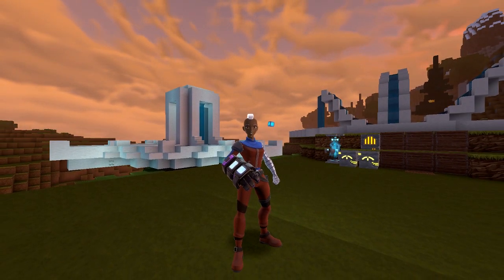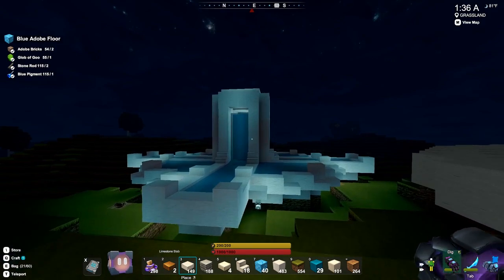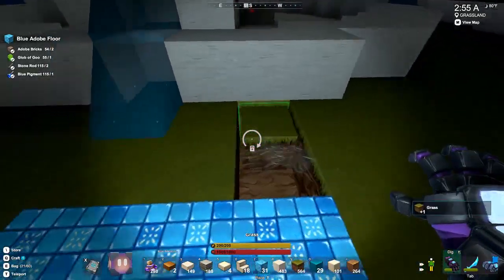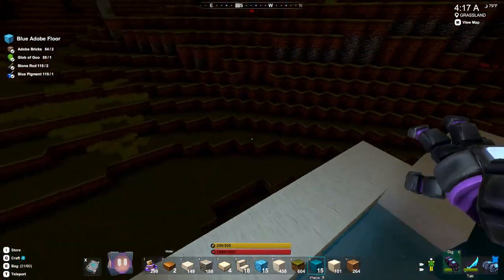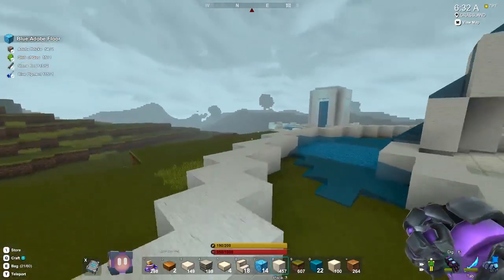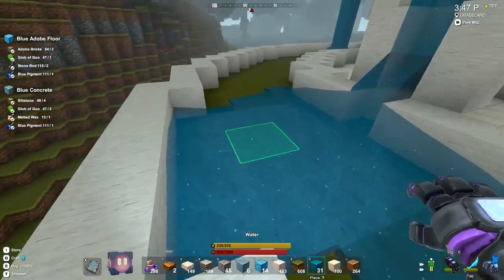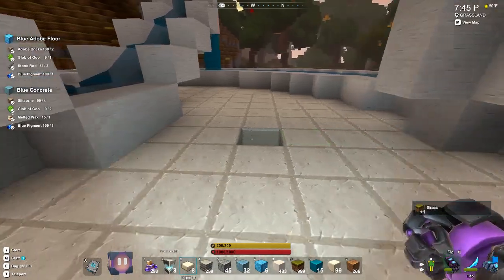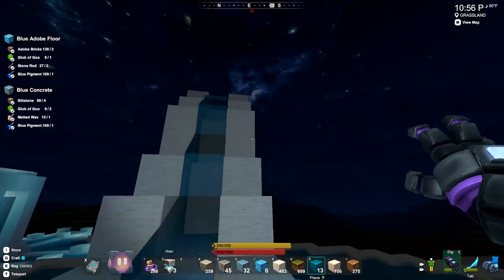[2G] Starting Out Modern // Fountain Set // Creativerse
Rae begins a new design set.

MUSIC
Intro/Outro ► Alot For a Light by Jingle Punks